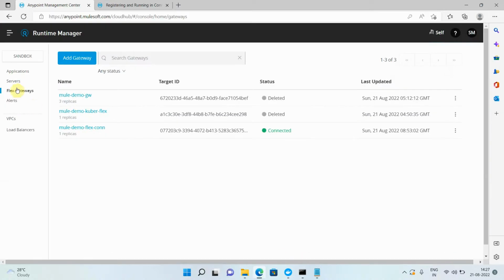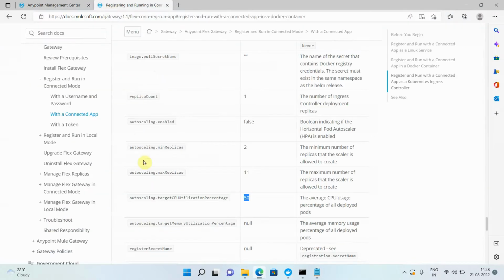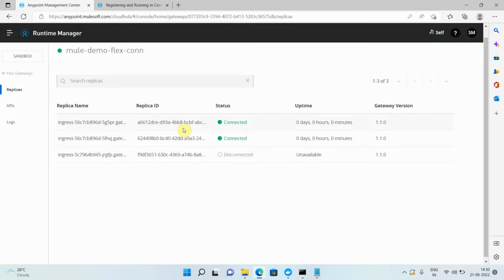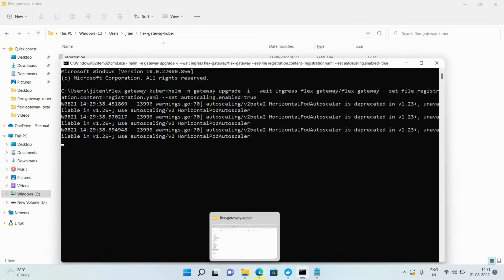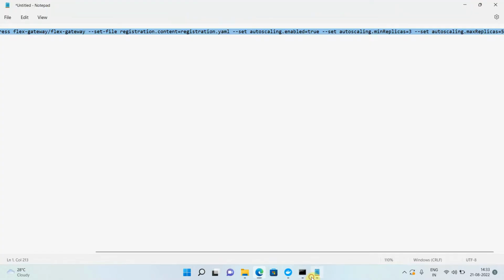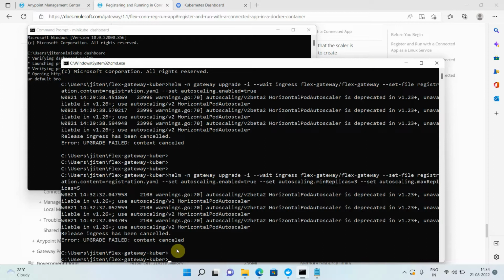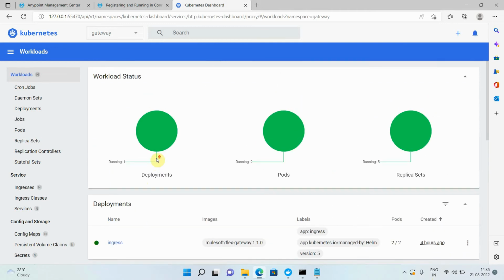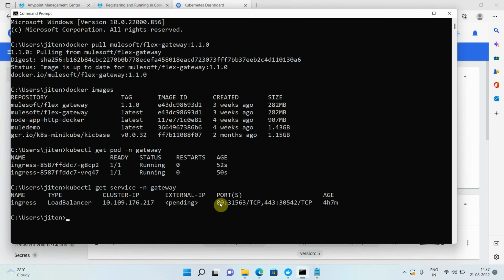Anypoint Flex Gateway – Part VII | Kubernetes Ingress with Auto Scaling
Welcome to Part VII of the Anypoint Flex Gateway tutorial series! ☸️
In this video, you’ll learn how to deploy and configure Anypoint Flex Gateway as a Kubernetes Ingress Controller with Auto Scaling to handle dynamic API traffic efficiently.

This in-depth, hands-on session covers:
⚙️ Setting up Flex Gateway as a Kubernetes Ingress for managing API request
🚀 Implementing Auto Scaling for high availability and performance
🔗 Connecting Flex Gateway to the Anypoint Platform for centralized management
🔒 Applying security and governance policies to APIs in Kubernetes
📈 Monitoring and scaling APIs based on real-time demand

By the end of this video, you’ll understand how to build a scalable, secure, and high-performance API Gateway using Anypoint Flex Gateway on Kubernetes, ensuring your APIs stay reliable under any workload.